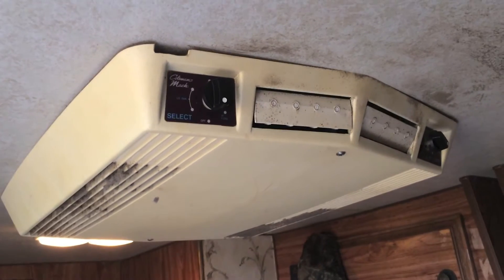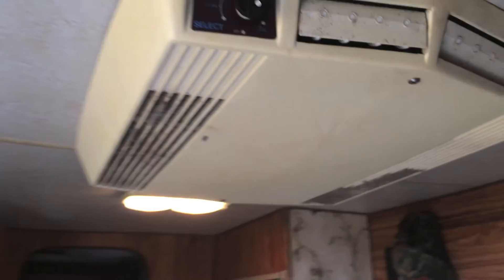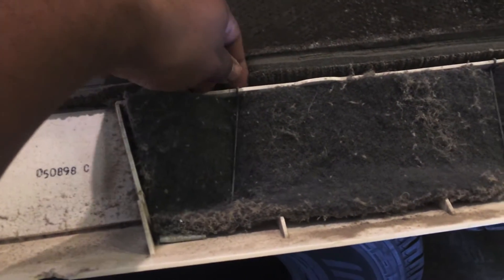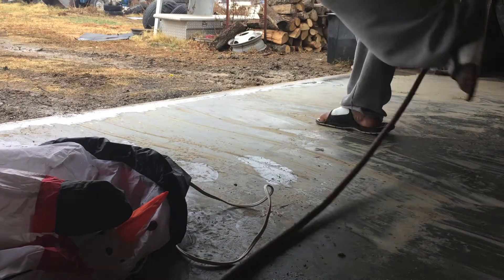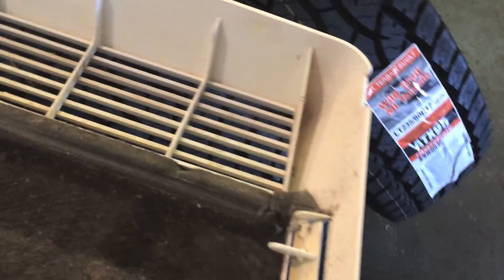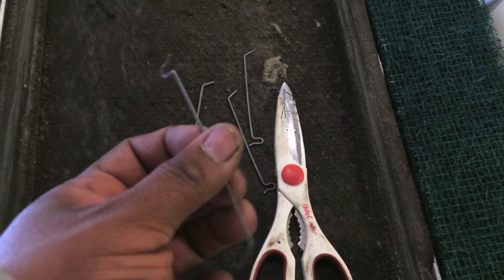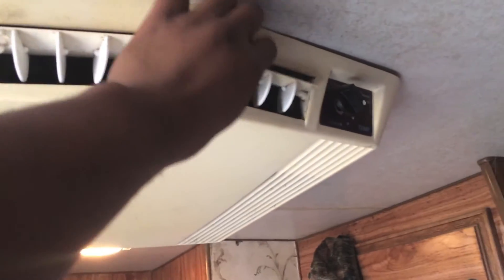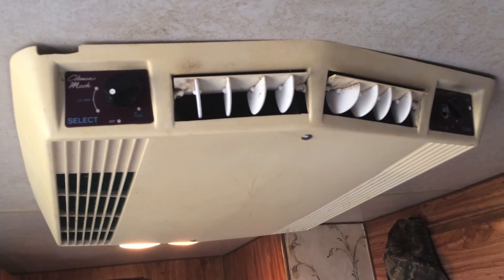Cleaning & Fabrication of an RV/Camper AC Filter (Episode 26)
Check out and keep updated with me on my other social media sites.